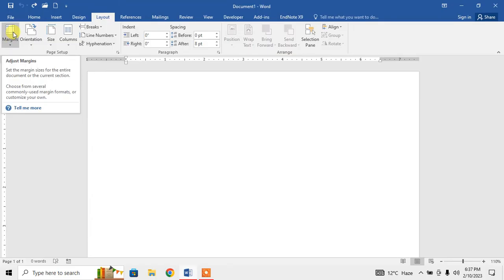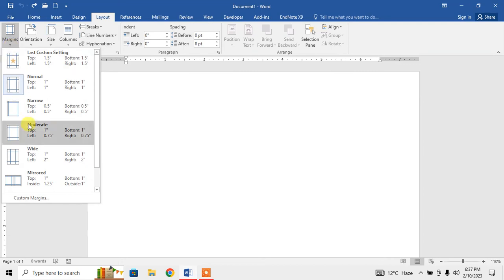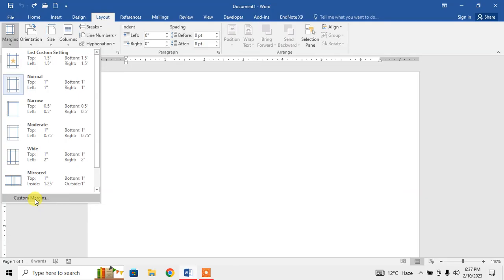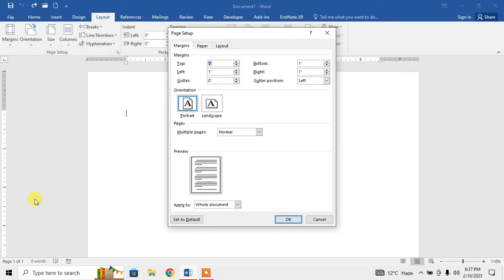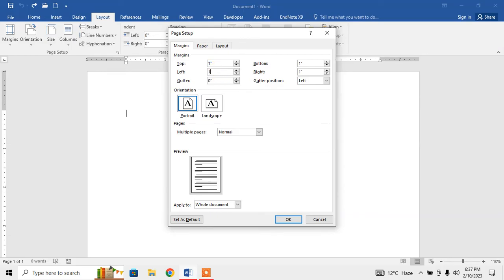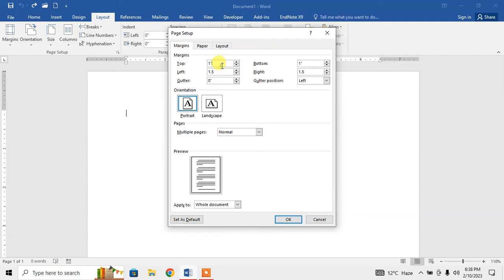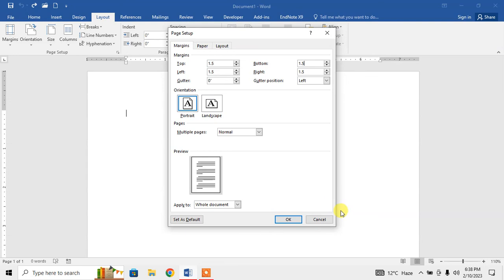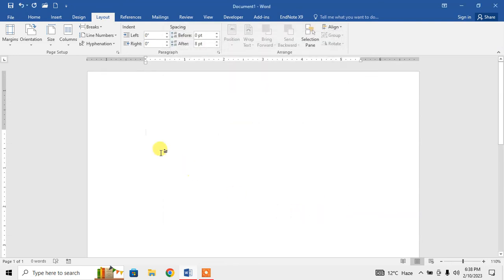How To Create 1.5 Inches Margin in MS Word | Put 1.5 Inch Margin in Microsoft Word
This tutorial of Microsoft Word shows how to put margin of 1.5 inches in Microsoft word. after watching this video you will be able to create a margin of 1.5 inch margin in Microsoft word
This tutorial may also worked in Microsoft Word 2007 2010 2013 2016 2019 in 365